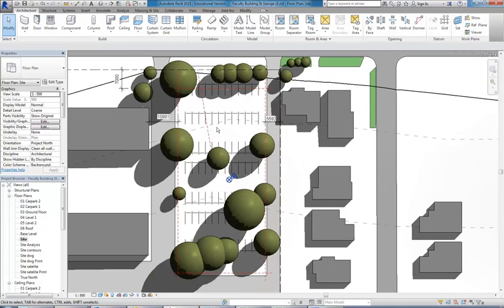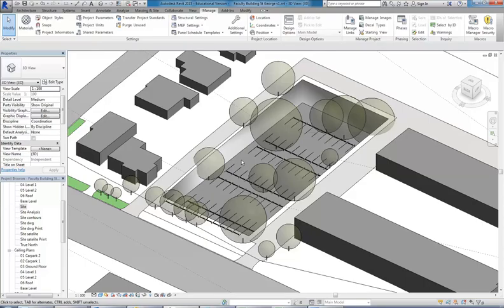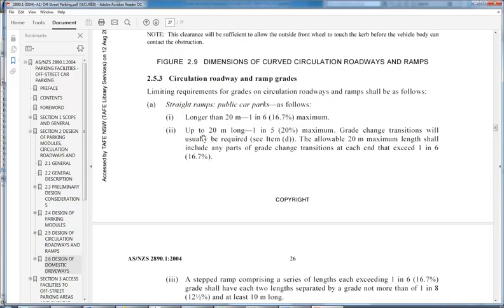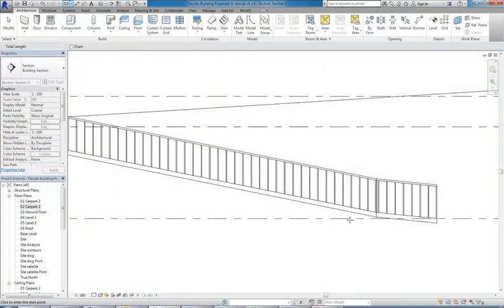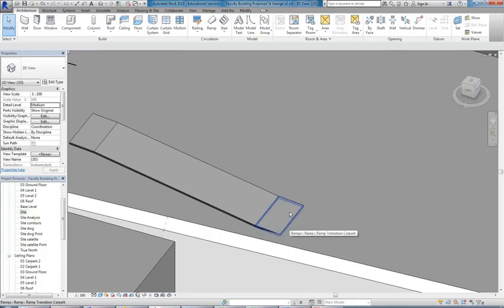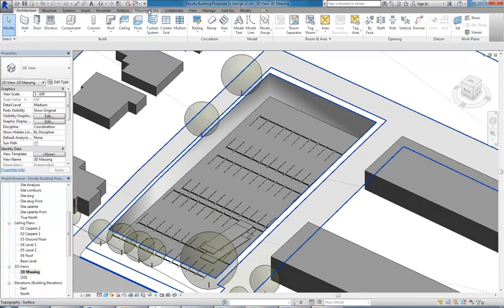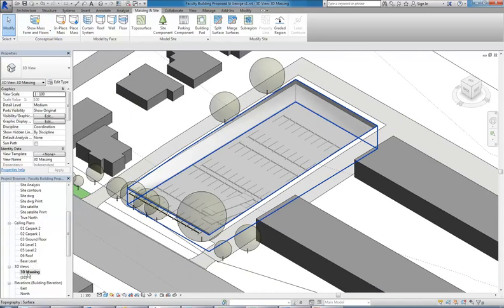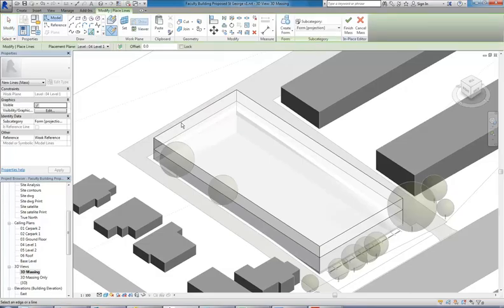AD BDes 08 Carpark Setout and Massing Setup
Project for AD BDes St George